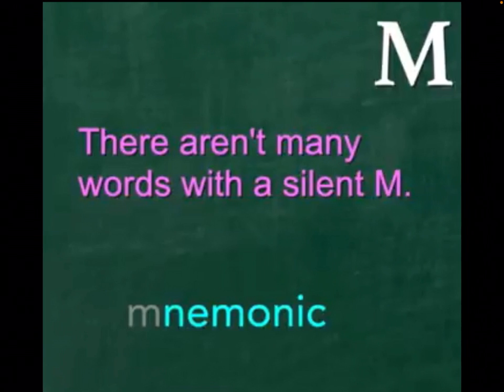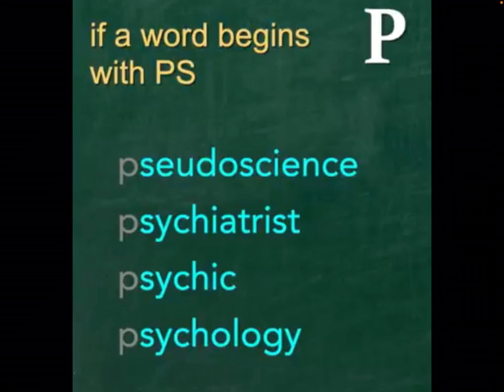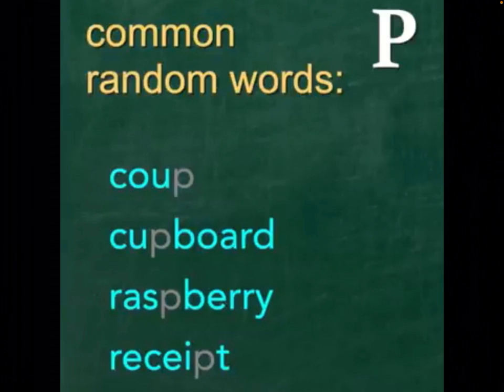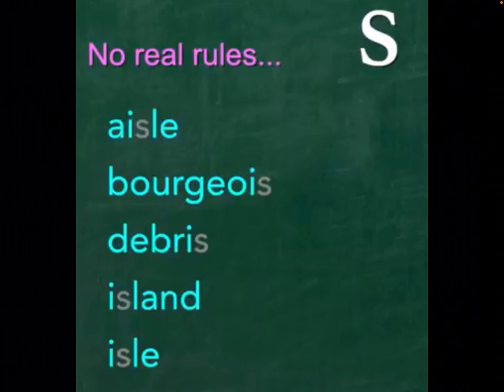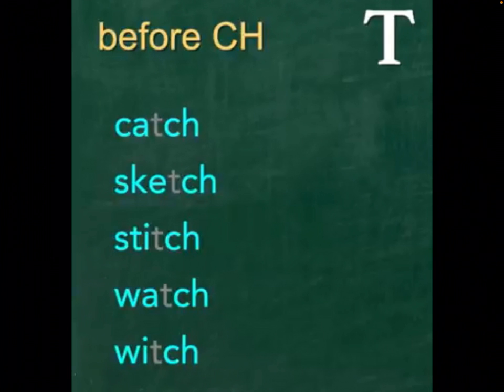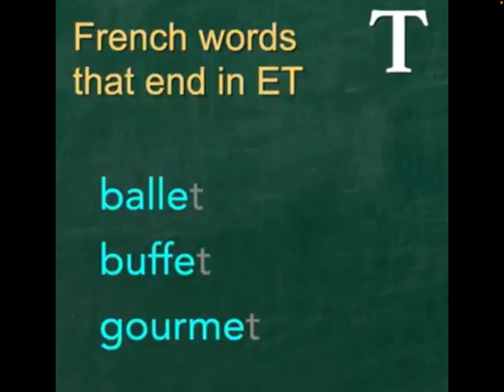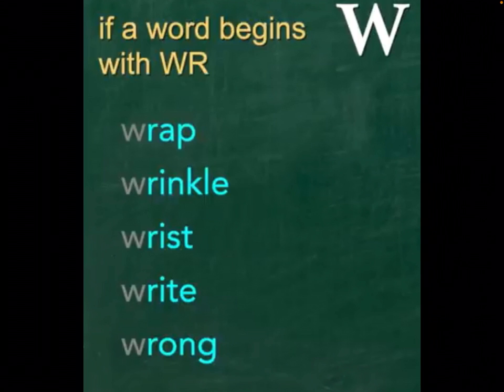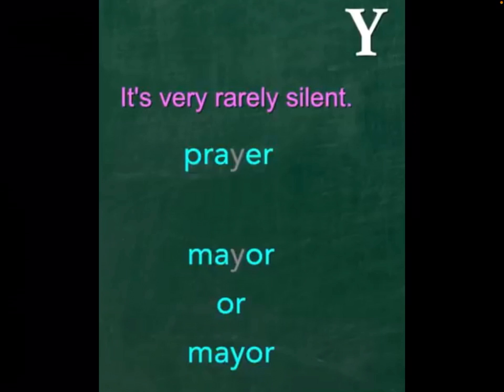Silent Letters ( Part 2 )